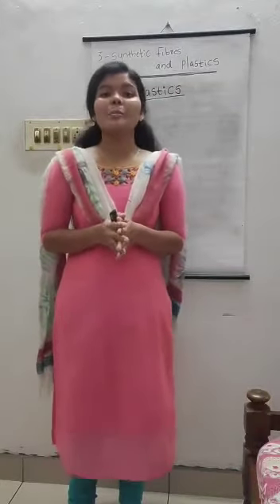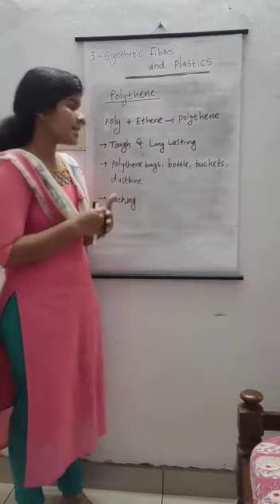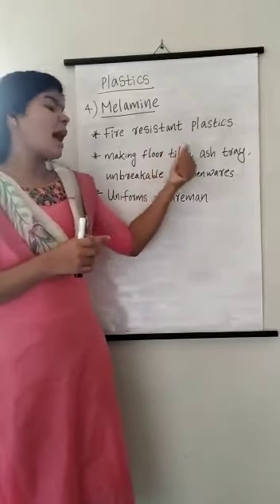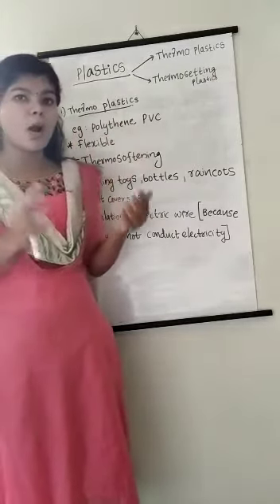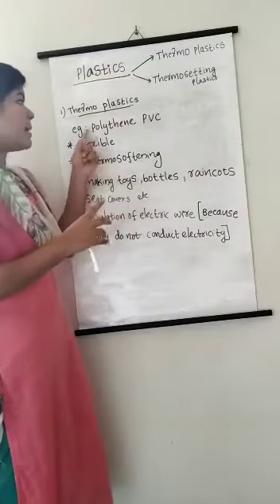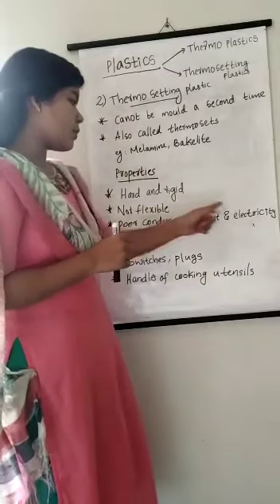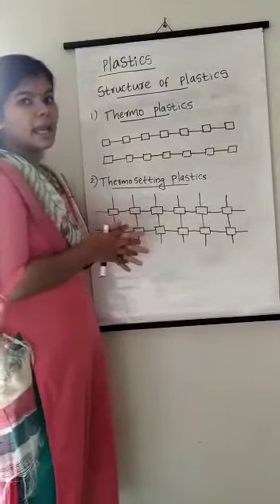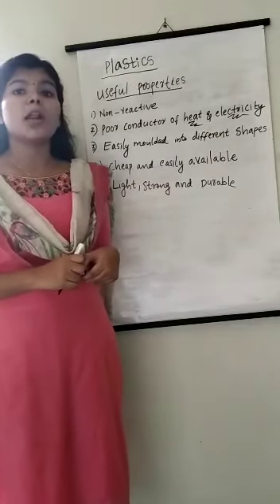CLASS 08 SCIENCE CHAPTER 03 PART 02